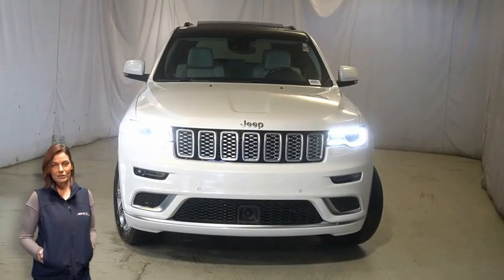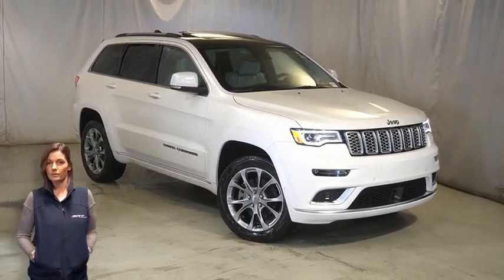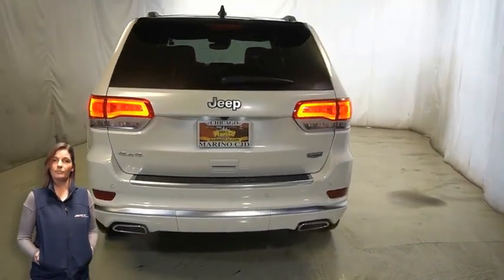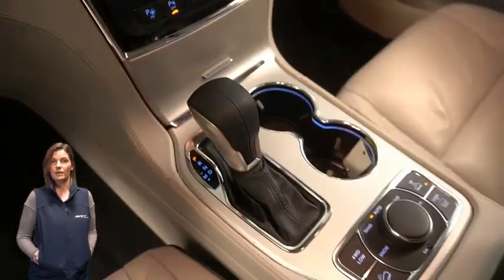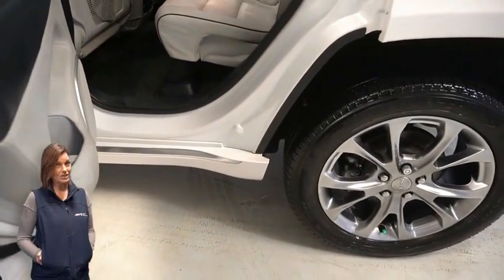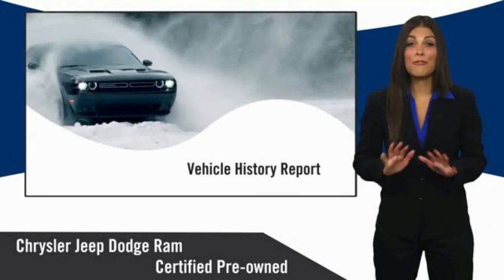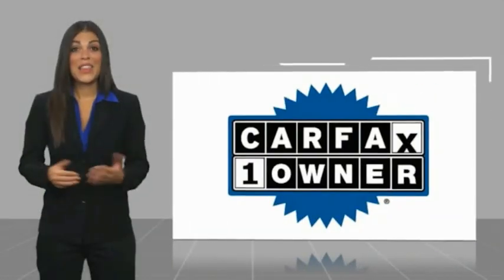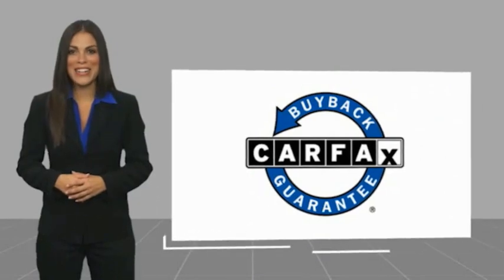2020 Jeep Grand Cherokee D5655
2020 Jeep Grand Cherokee Summit Platinum Series

5133 W Irving Park Rd

JEEP CERTIFIED!! 7 YEAR - 100,000 MILE WARRANTY!! SUMMIT PLATINUM SERIES!! 5.7 LITER V8 HEMI ENGINE!! STILL UNDER FACTORY BUMPER TO BUMPER AND POWERTRAIN WARRANTY!! ONE OWNER!! ACCIDENT FREE CARFAX REPORT!! 8.4 INCH TOUCH SCREEN DISPLAY!! NAVIGATION!! REAR BACKUP CAMERA!! HEATED FRONT SEATS!! HEATED STEERING WHEEL!! APPLE CARPLAY!! GOOGLE ANDROID AUTO!! SIRIUSXM RADIO!! 19 SPEAKER HIGH PERFORMANCE AUDIO SYSTEM!! ADAPTIVE CRUISE CONTROL!! BLIND SPOT MONITORING!! REMOTE START SYSTEM!! FULL SPEED FORWARD COLLISION WARNING!! LANE DEPARTURE WARNING!! FRONT SUSPENSION SKID PLATE!! FUEL TANK SKID PLATE!! TRANSFER CASE SKID PLATE!! 20 INCH ALUMINUM WHEELS!! ELECTRONIC STABILITY CONTROL!! POWER LOCKS!! POWER WINDOWS!! brbrFCA US Certified Pre-Owned Details:brbr  * Includes First Day Rental, Car Rental Allowance, and Trip Interruption Benefitsbr  * Warranty Deductible: $100br  * Powertrain Limited Warranty: 84 Month/100,000 Mile (whichever comes first) from original in-service datebr  * 125 Point Inspectionbr  * Limited Warranty: 3 Month/3,000 Mile (whichever comes first) after new car warranty expires or from certified purchase datebr  * Roadside Assistancebr  * Vehicle Historybr  * Transferable Warranty